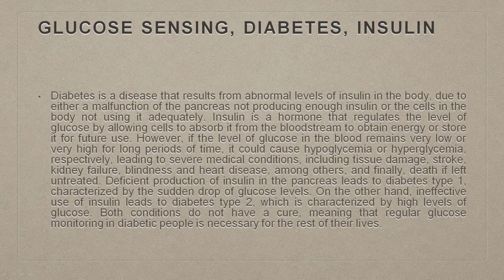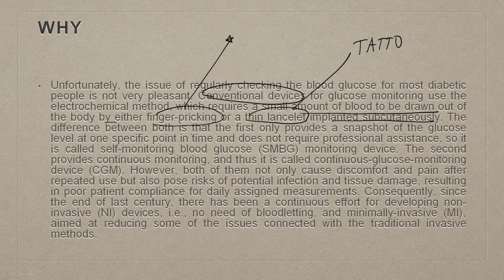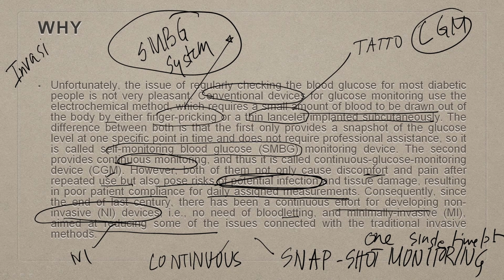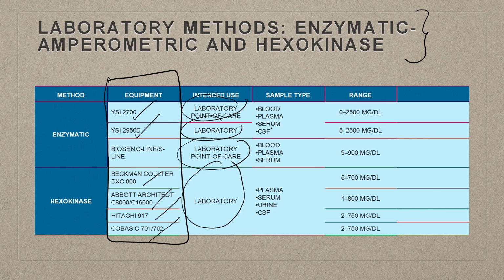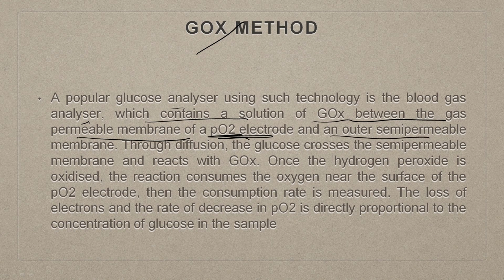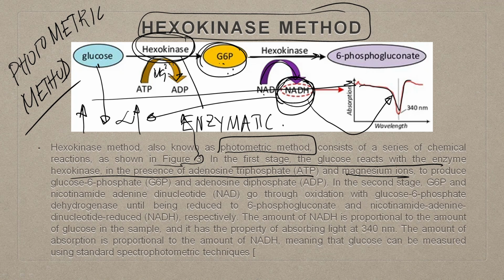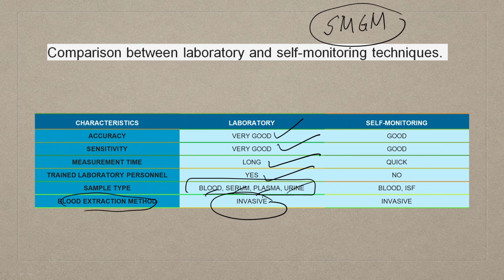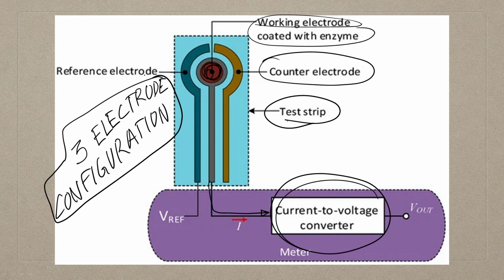Lecture 43 : Summarizing Glucose Sensing - Part 1